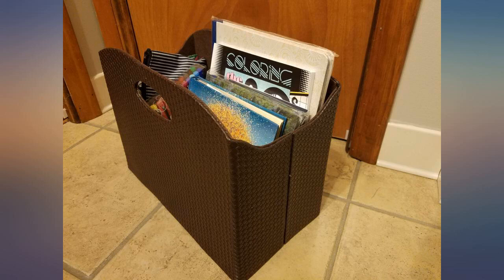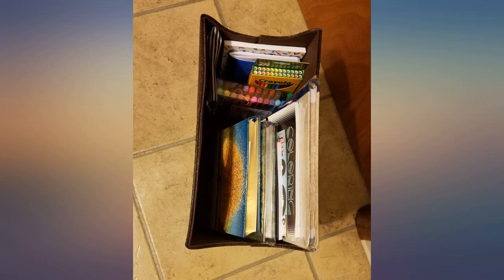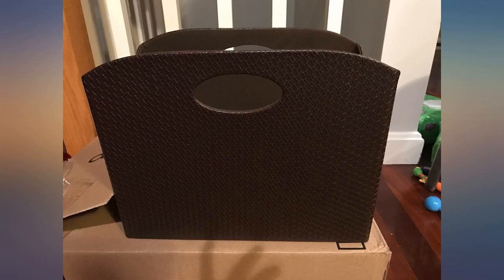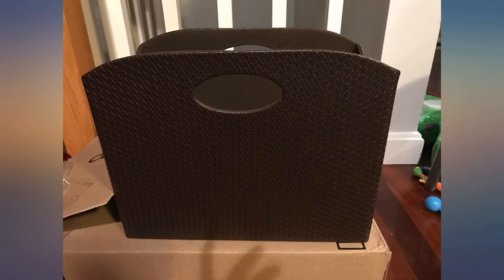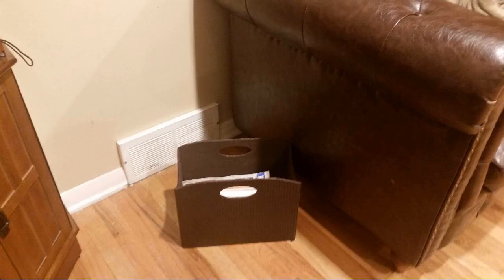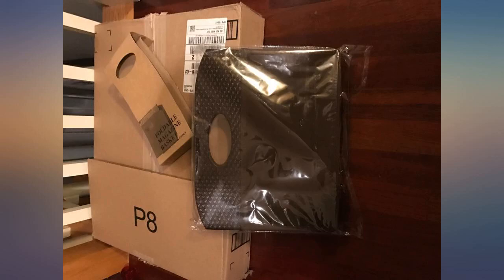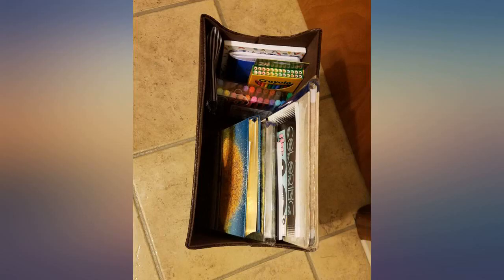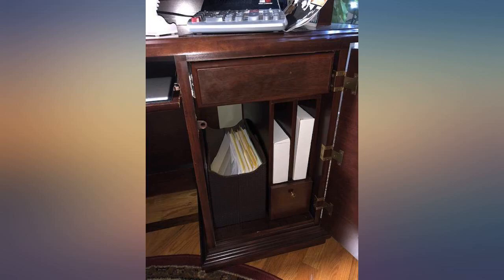BLU MONACO - Quality Leather Magazine Holder - Basket with Handles - Magazine Rack review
BLU MONACO - Quality Leather Magazine Holder - Basket with Handles - Magazine Rack - Floor or Table - (Woven Brown) - Great Stand for Coffee Table, Side Table, Living Room, Reception Desk, Bathroom

Main Features:
- MADE WITH QUALITY MATERIALS: Constructed of high quality, sturdy paperboard and covered with beautiful PVC brown leather, this brown leather magazine rack is a beautiful addition to your home.
- HOME OFFICE AND LIVING ROOM STORAGE WITH STYLE: This cute magazine file holder is the perfect combination of functional and fashionable. With its unique woven design, large capacity and neutral color, this book basket will be perfect in any area of your home or office.
- USE IT ANYWHERE: Wherever you need storage in your home or office, on the floor or tabletop, or as bathroom magazine holder rack, this faux leather magazine holder is perfect. Place it by a chair with your favorite books or magazines, or by the entryway for mail and paperwork.
- MULTIPLE FUNCTIONS: This decorative magazine rack isn't just for magazine storage; its large capacity means you can store just about anything in this bin. Small items like scarves, shoes, electronics, iPad, tablets, yarn, toilet rolls, laptop; whatever you can imagine, you can store it in this tall magazine basket with handles.
- SATISFACTION GUARANTEED: If you are not satisfied with this wide magazine living room storage basket bin stand, simply return within 90 days for a full refund. Makes a great gift like dorm room decor for girls. GREAT FOR BACK TO SCHOOL.